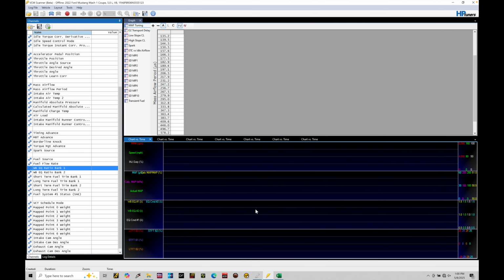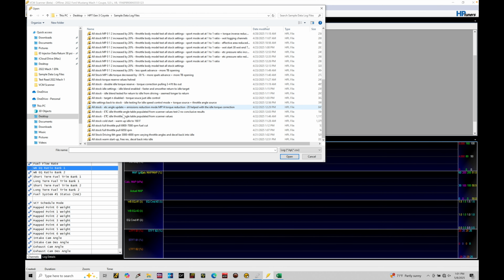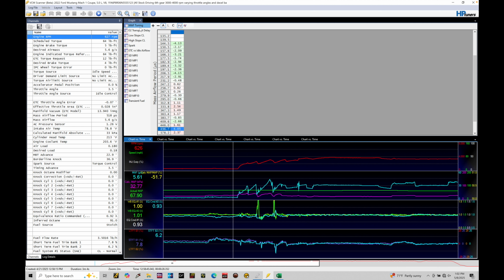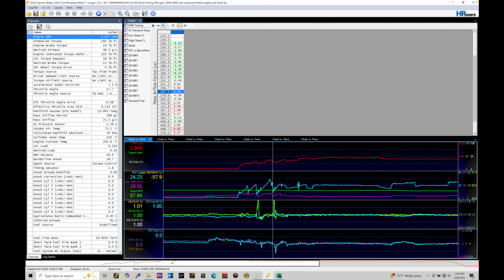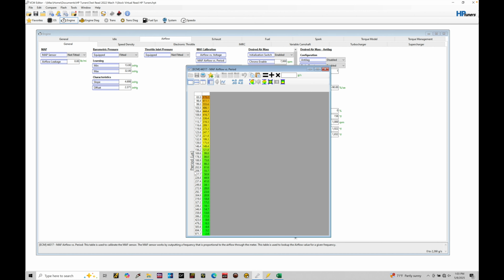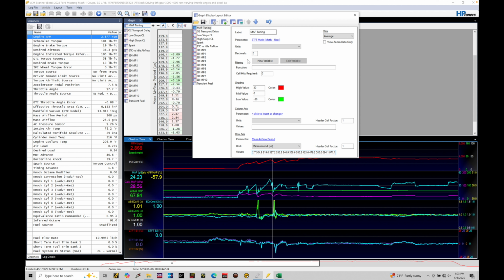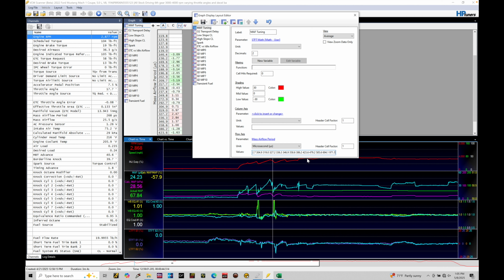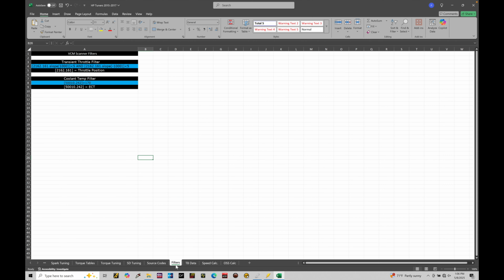HP Tuners Ford Gen 3 Coyote Training Course Pt 9: Using Filters/Cell Hits|Evans Performance Academy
HP Tuners Ford Gen 3 Coyote Training Course Part 9: Using Filters & Cell Hits walks you through understanding how to properly apply filters and cell hits for the best averaging and data population in the VCM Scanner software.